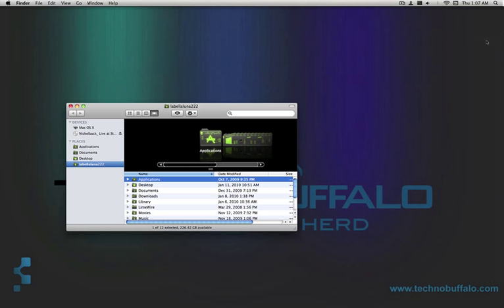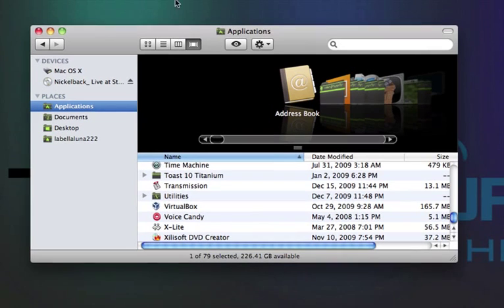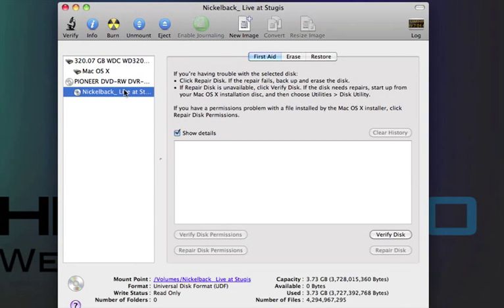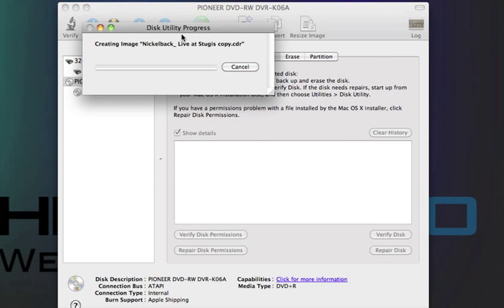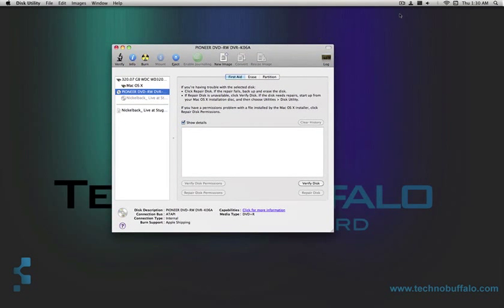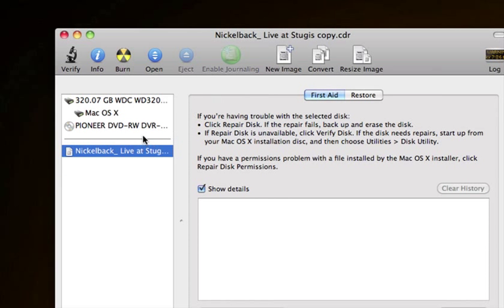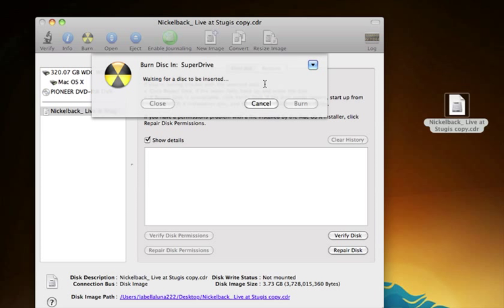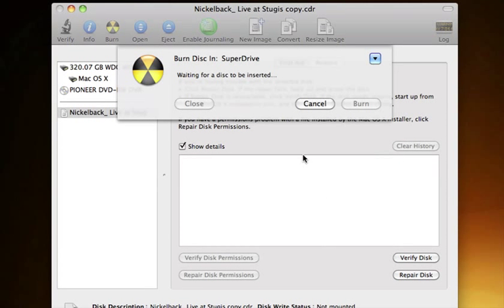How to copy Dvd's (Mac)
This is my alternative way to copying dvds that you've made on ur mac. Enjoy, ask questions if u need to.